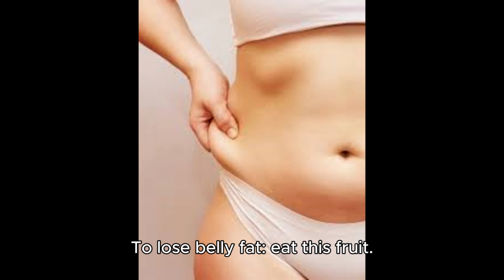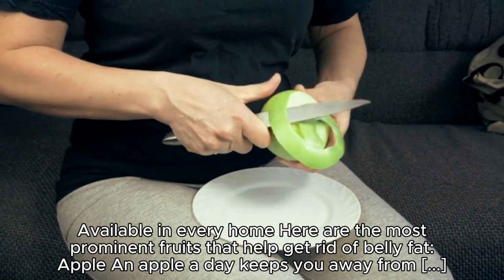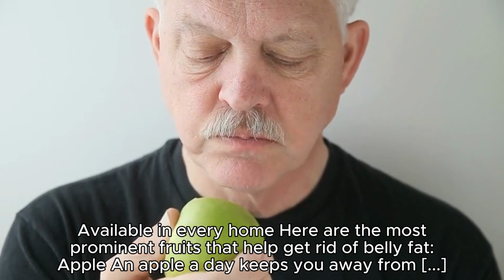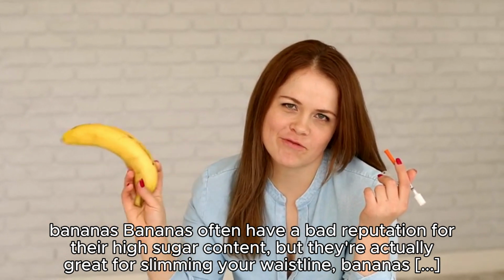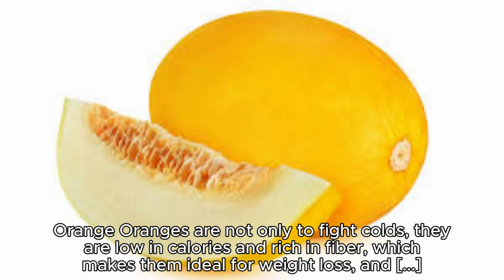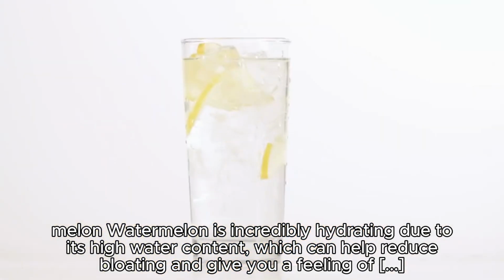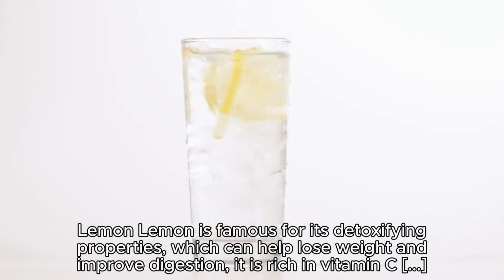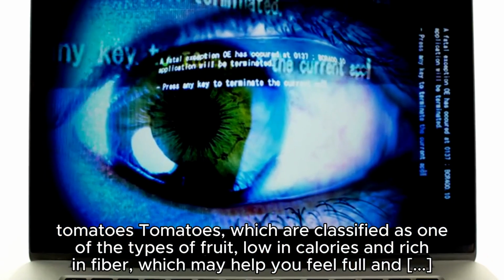🔥 How to Lose Belly Fat Fast | Eat This Fruit | Fruit Is the Solution 🔥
Link to get access to the most powerful prevent joint pain:
Join us for an informative video on how to lose belly fat quickly by incorporating the right fruits into your diet! In this video, we’ll explore the best fruits to burn belly fat, along with essential tips to achieve your weight loss goals. Whether you’re aiming to reduce stubborn belly fat or simply tone up, these fruit-based solutions can make a significant difference.

🍎 Blueberries and avocados: Discover why these two fruits are your allies in the battle against abdominal fat. Blueberries are packed with antioxidants and fiber, while avocados provide healthy fats that support weight loss1.

🍏 Apple Power: Learn how eating an apple a day can help burn belly fat. Apples are rich in flavonoids and fiber, making them a fantastic addition to your daily routine2.

Remember, a balanced diet, regular exercise, and positive lifestyle choices are key to achieving your fitness goals. 💪🍓🥑
To lose belly fat: eat this fruit.
Many people seek to have a tight mid-area, not only for appearance but also for health reasons, and there are some fruits that can help you get rid of belly fat known as visceral fat.
Make your diet healthy in order to lose weight healthily.
Available in every home
Here are the most prominent fruits that help get rid of belly fat:
Apple
An apple a day keeps you away from the doctor, and may prevent belly fat as well, as apples contain a high percentage of fiber, especially pectin, a type of soluble fiber that promotes fullness and slows down digestion, and according to a study published in the journal Appetite, participants who ate an apple before meals had fewer calories compared to those who ate a different snack, and apples contain polyphenols, which have been shown to affect fat metabolism, and a study found in chemistry Food that these compounds can help reduce the amount of fat stored by the body, making apples an excellent choice for weight control.
bananas
Bananas often have a bad reputation for their high sugar content, but they're actually great for slimming your waistline, bananas are rich in resistant starch, a type of carbohydrate that fights digestion, acts like soluble fiber, and helps keeps you full for longer, it also contains potassium, which helps reduce water retention and bloating, and the resistant starch in bananas can help improve insulin sensitivity, making it easier for the body to burn fat.
Orange
Oranges are not only to fight colds, they are low in calories and rich in fiber, which makes them ideal for weight loss, vitamin C in oranges helps your body burn fat more efficiently, and a study in the American Journal of Clinical Nutrition indicates that eating higher amounts of vitamin C is associated with lower body fat and lower waist circumference, and the natural sugars found in oranges can satisfy your appetite for sweets, reducing the temptation to eat high-calorie snacks.
melon
Watermelon is incredibly hydrating due to its high water content, which can help reduce bloating and give you a feeling of satiety, and it is also low in calories, making it a great choice for snacks, and a study in the Journal of Nutrition found that watermelon consumption is associated with low body weight and low blood pressure in overweight people, most likely due to the amino acid citrulline, which can help reduce fat accumulation in fat cells.
Lemon
Lemon is famous for its detoxifying properties, which can help lose weight and improve digestion, it is rich in vitamin C and antioxidants, which support the body's natural detoxification processes, and research published in the Journal of Clinical Biochemistry and Nutrition indicates that the polyphenols in lemon can prevent weight gain and fat accumulation, so start your day by eating a glass of water with lemon to boost your metabolism and stay hydrated, both of which are necessary to get Flat belly.
tomatoes
Tomatoes, which are classified as one of the types of fruit, are low in calories and rich in fiber, which may help you feel full and reduce total calories, and a study in the Journal of Nutrition found that tomato consumption is associated with low waist circumference and body weight, tomatoes are rich in lycopene, an antioxidant that has been shown to reduce inflammation and fat accumulation.
"Looking to lose weight, boost your metabolism, and transform your body.